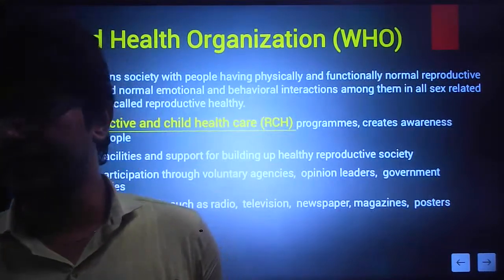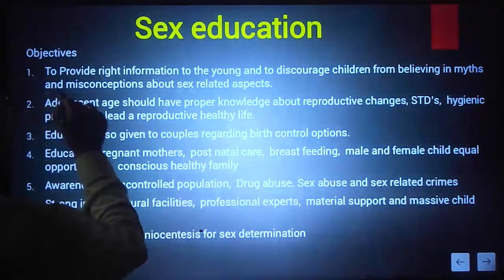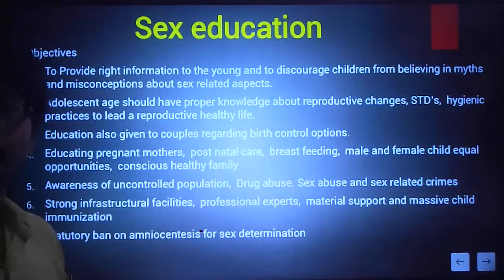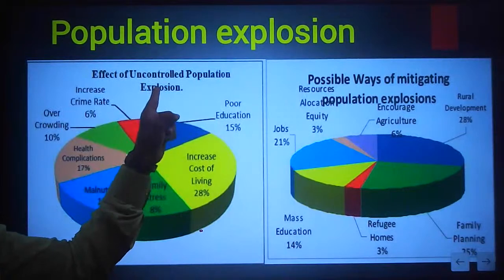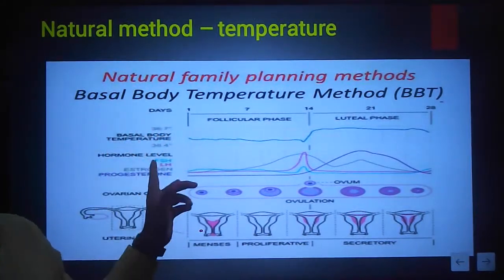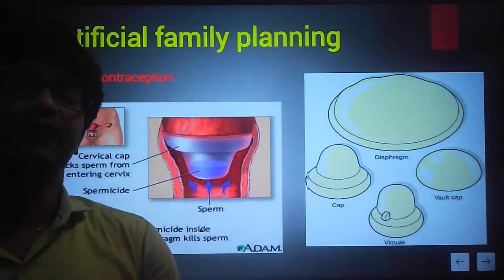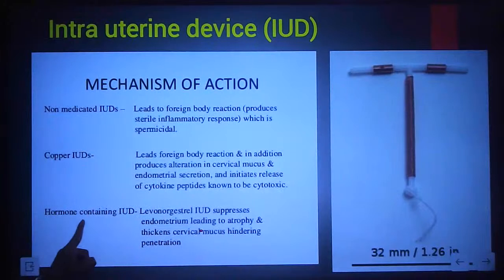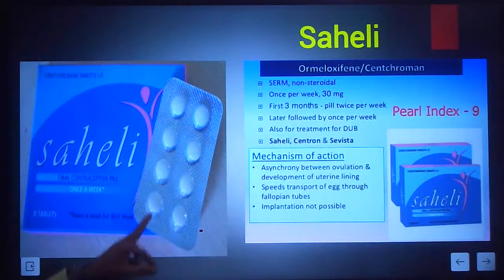NEET BIOLOGY 29.07.2020 - REPRODUCTIVE HEALTH 1